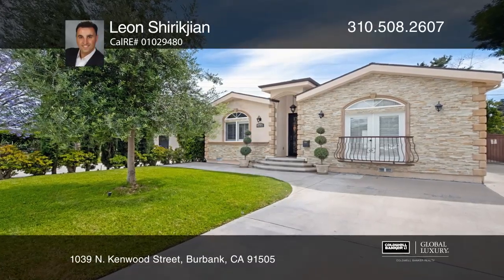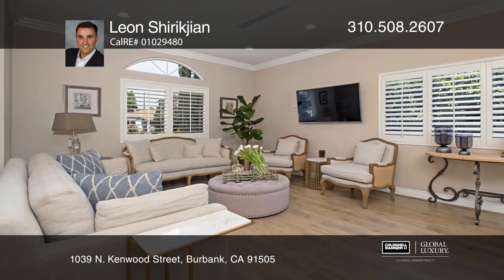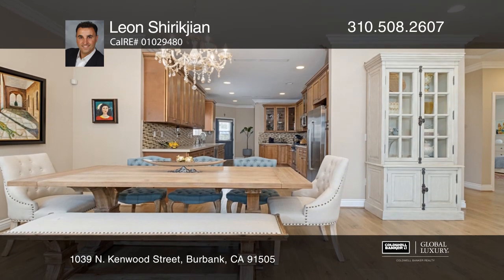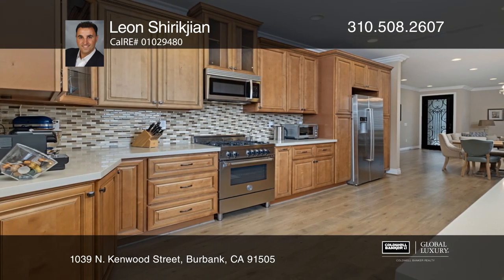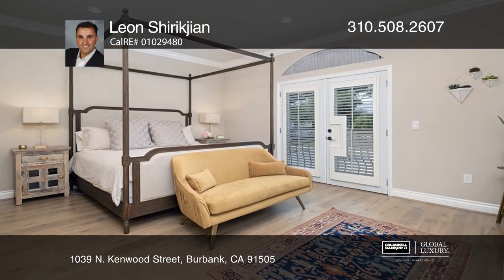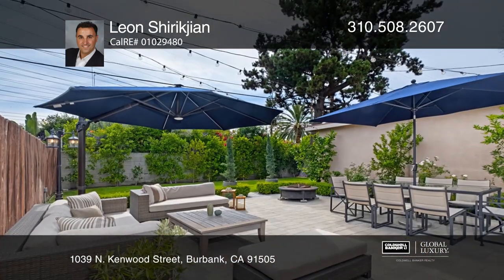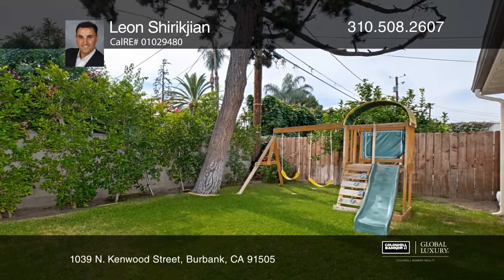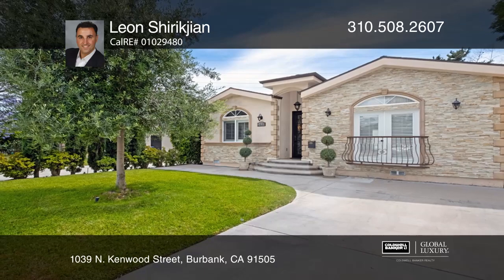1039 N. Kenwood Street Burbank, CA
1039 N. Kenwood Street, Burbank, CA

Gorgeous Mediterranean style home in one of the most desirable areas of Burbank, Magnolia Park. Located on a tree lined street just north of Magnolia with grand curb appeal! The living room provides ample light and opens to a dining area. The kitchen has upscale stainless steel appliances, plenty of